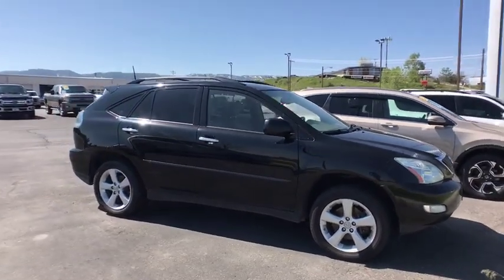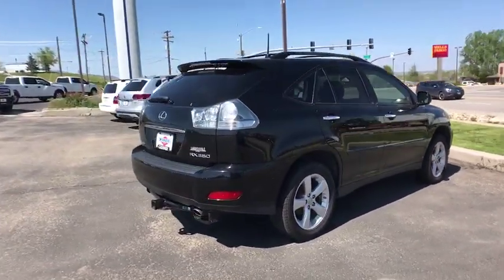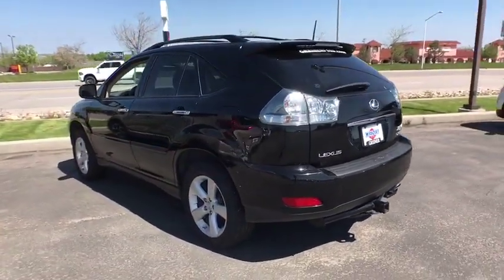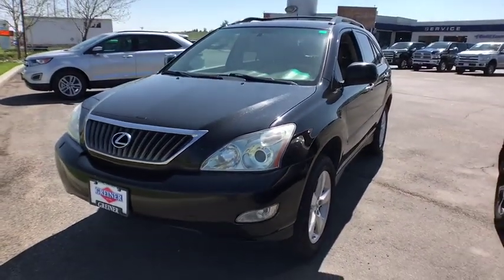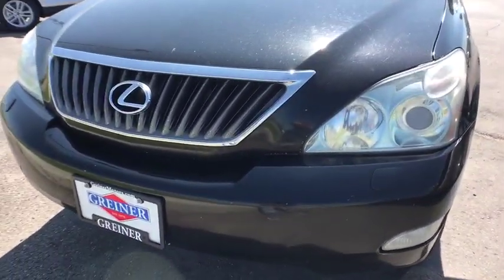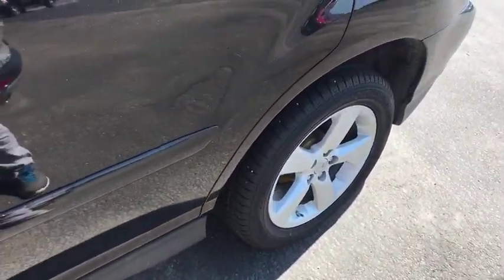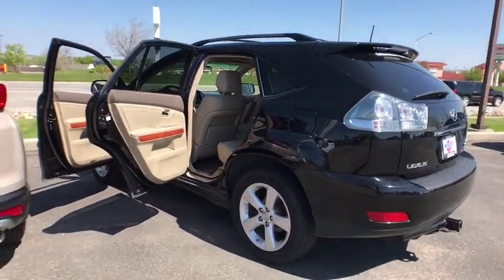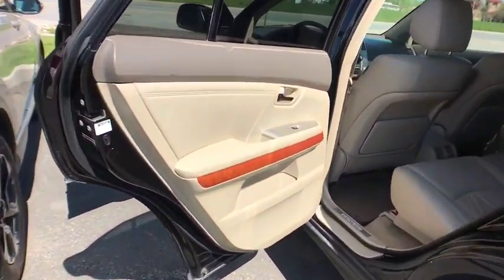2008 Lexus RX_350 Casper, Powell, Cheyenne, Douglas, Sheridan, WY 82854245T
Used 2008 Lexus RX_350 available in Casper, Wyoming at Lithia Ford Casper. Servicing the Powell, Cheyenne, Douglas, Sheridan, WY area.
2008 Lexus RX_350 AWD 4dr - Stock#: 82854245T - VIN#: JTJHK31U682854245

Navigation Heated Seats All Wheel Drive Power Liftgate Dual Zone A/C Multi-CD Changer HEATED FRONT SEATS W/RAIN-SENSING WIP... 18 5-SPOKE ALUMINUM ALLOY WHEELS NAVIGATION SYSTEM Alloy Wheels PREMIUM PLUS PKG AND MORE! KEY FEATURES INCLUDE: Power Liftgate Multi-CD Changer Dual Zone A/C Lexus RX 350 with BLACK ONYX exterior and IVORY interior features a V6 Cylinder Engine with 270 HP at 6200 RPM*. OPTION PACKAGES: NAVIGATION SYSTEM rear backup camera Bluetooth voice activation compass PREMIUM PLUS PKG Premium Pkg adaptive front lighting system (AFS) HID headlamps w/dynamic auto-leveling HEATED FRONT SEATS W/RAIN-SENSING WIPERS headlamp washers 18 5-SPOKE ALUMINUM ALLOY WHEELS 235/55VR18 all-season tires full-size spare. Rear Spoiler All Wheel Drive Privacy Glass Remote Trunk Release Keyless Entry Steering Wheel Controls Child Safety Locks. EXPERTS CONCLUDE: Lexus has been the highest-ranking brand in the J.D. Power and Associates dependability study for more than a decade. -newCarTestDrive.com. 5 Star Driver Front Crash Rating. 5 Star Driver Side Crash Rating. VISIT US TODAY: The main goal here at Greiner Ford of Casper is to ensure you have a successful and enjoyable car-buying experience. Whether you are searching for a new or used vehicle or need quality auto repair parts or auto financing our dealership is ready to assist drivers in the Riverton WY Gillette and Sheridan areas with all of the above! Price does not include title license or $399 dealer doc fee. Only equipment basic to each model is listed. Call or email for complete specific vehicle information.